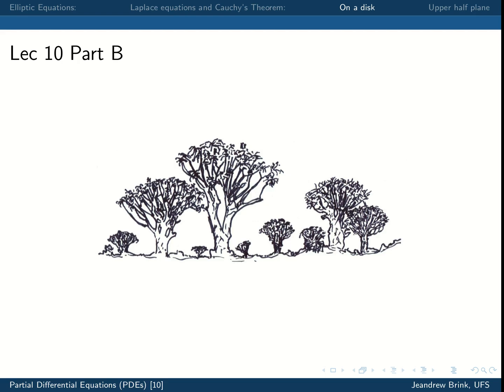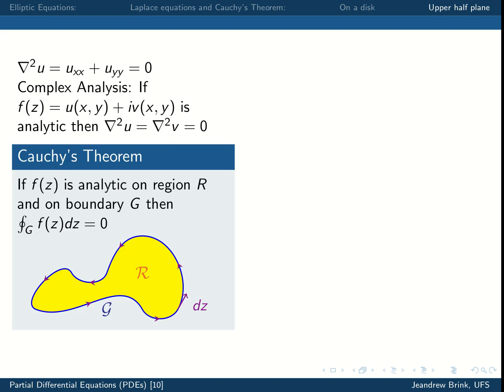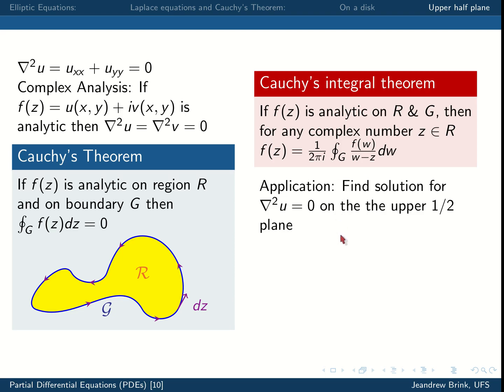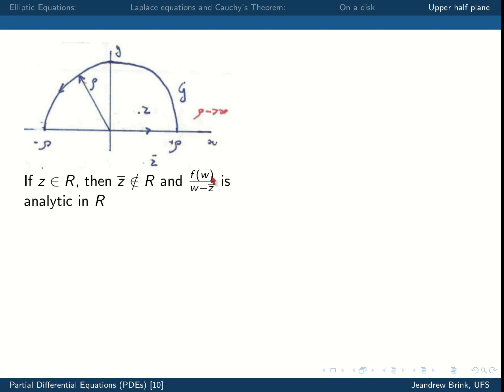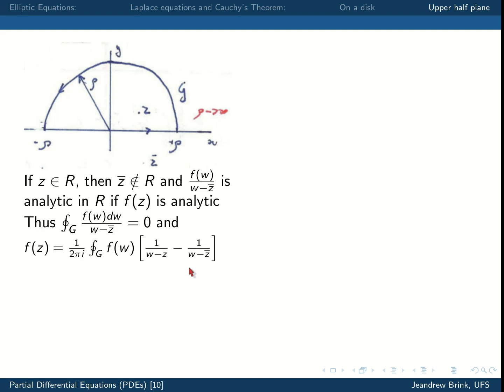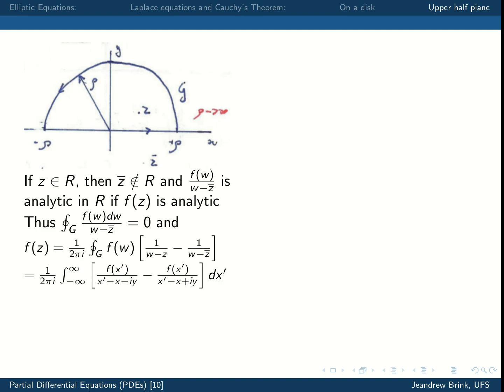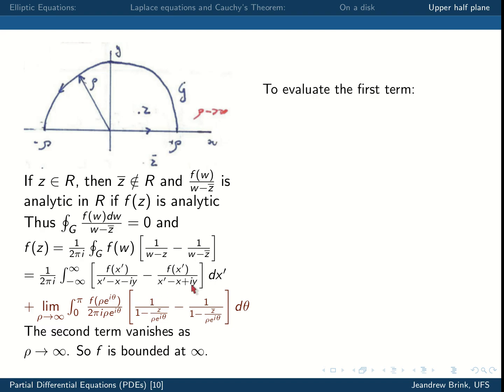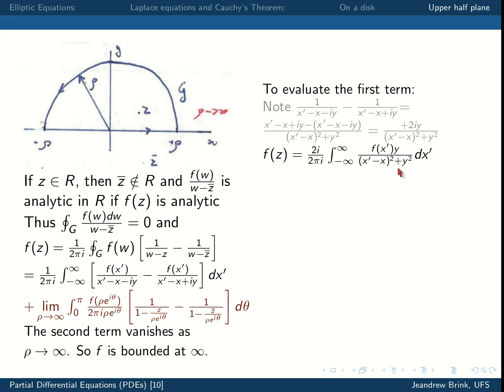PDE's Lec10 B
UFS PDE's 2021 Lecture 10 B: Elliptic equations. Laplace equation solutions and Cauchy's theorem. On a the upper half plane